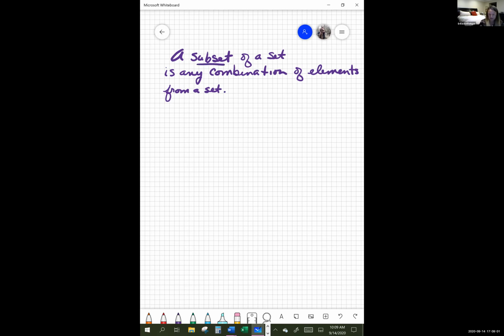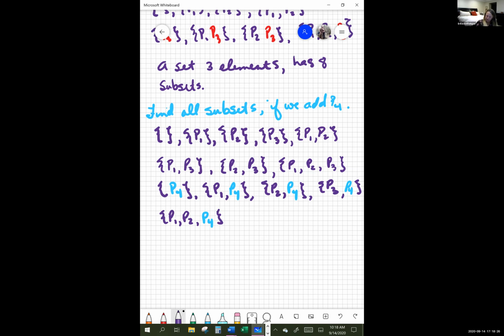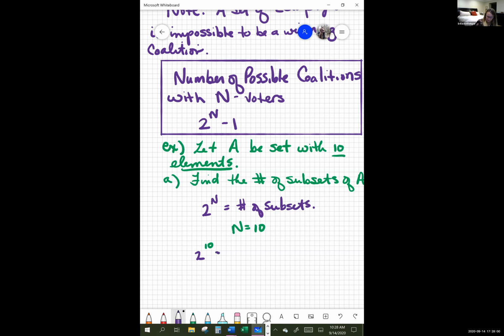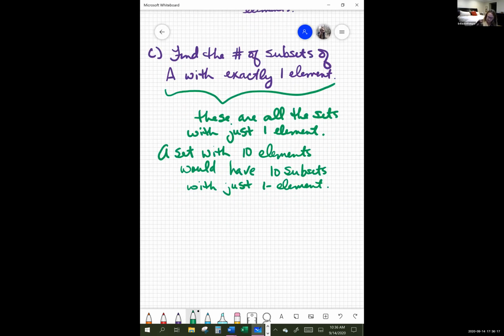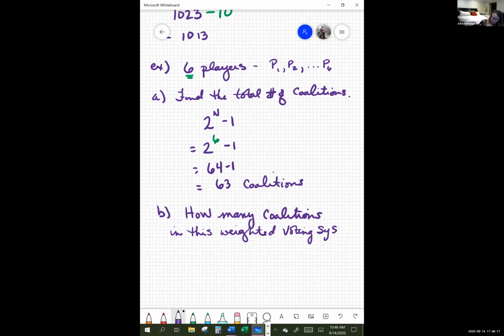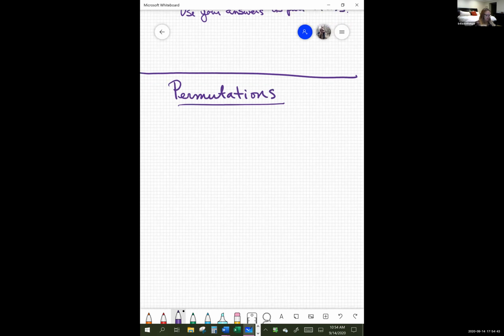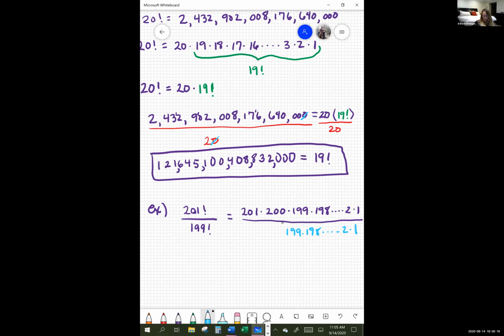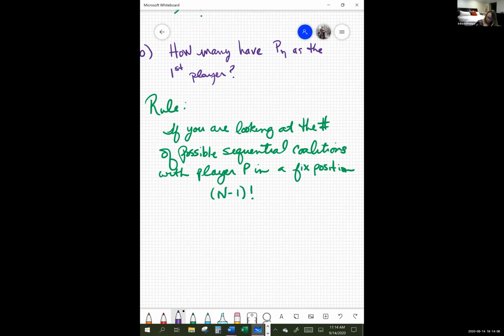Subsets and Permutations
Finding Subsets and Permutations of Sets.  Counting the number of subsets of a set with N elements.  Counting the number of sets where order matters, using permutations.  Finding N!, N Factorial.